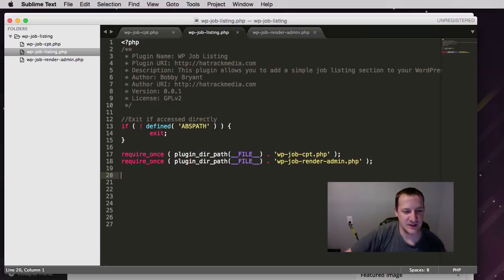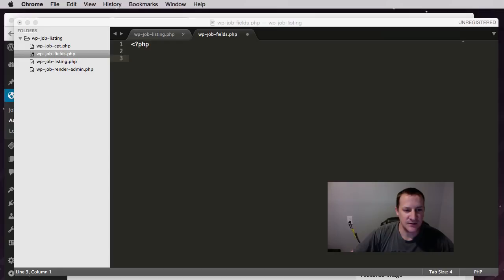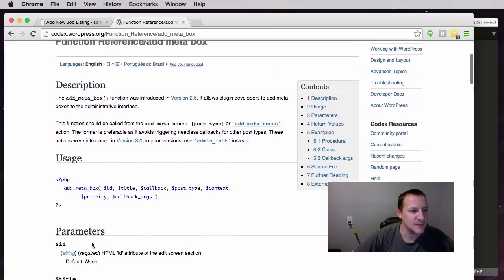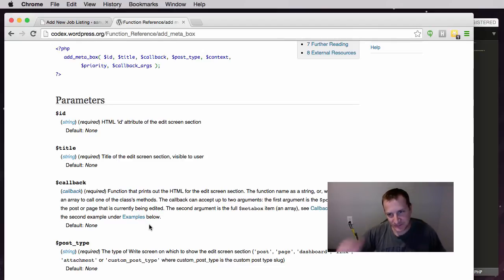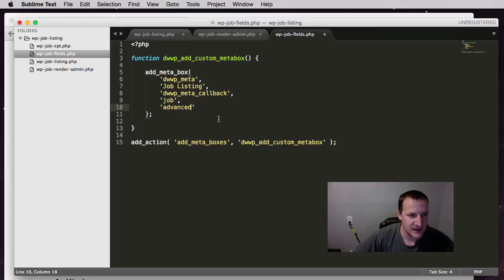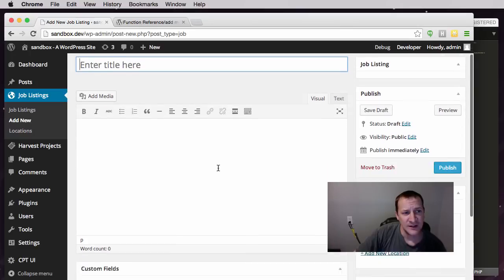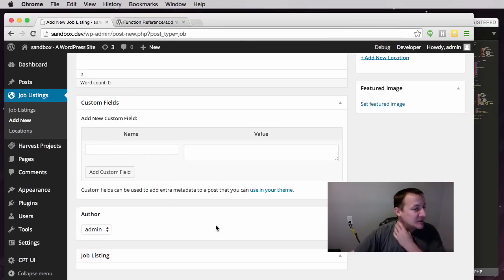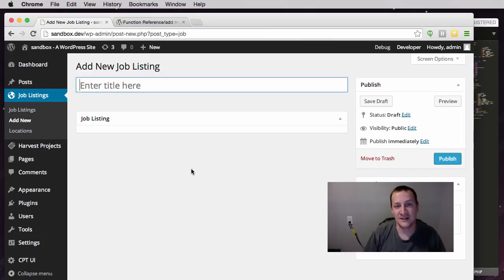How to Create Custom Meta Boxes in WordPress Part 8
In this video we cover how to make a custom meta box in WordPress. Metaboxes are the first step needed to create your own custom fields.